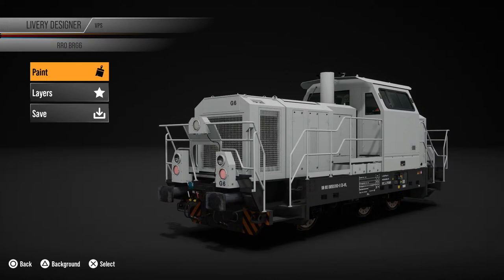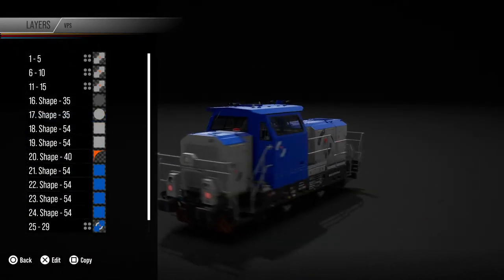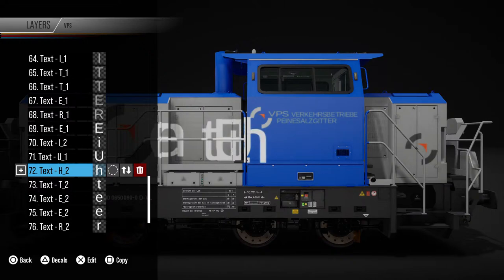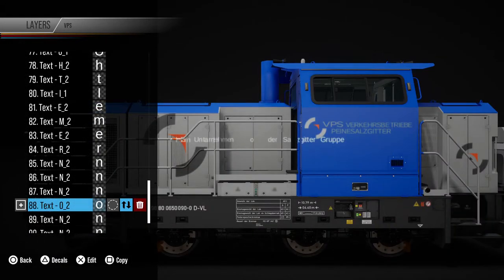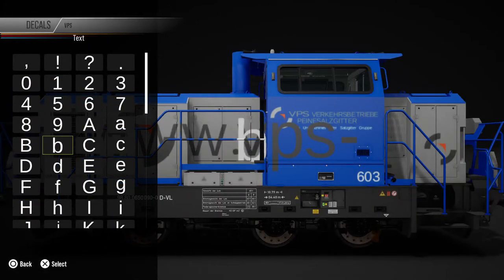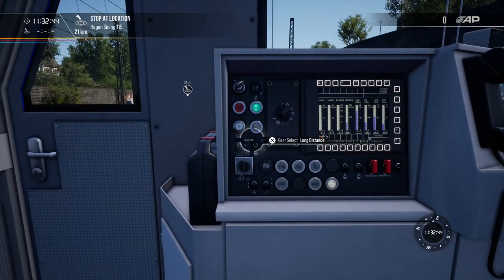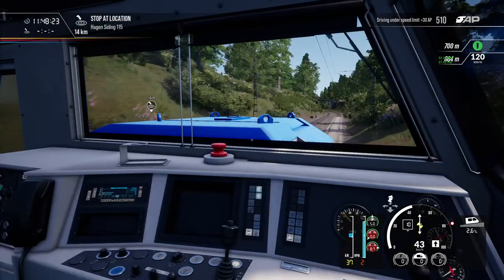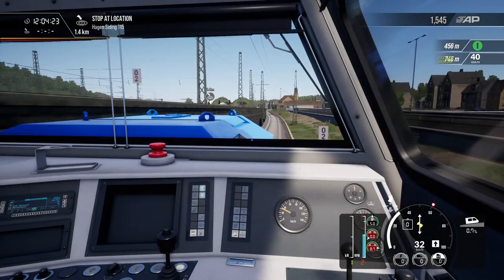How to bring cool G6 livery | TSW2 | G6 - VPS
•Welcome to the official AlexEnGame YouTube Community!

•Home for AlexEnGame and many more train lovers.
•Alex is well known as the community personal livery designer for Train Sim World 2, videos on his channel gaining more fans every day.

•The links below are how you can follow/support the Owner, should you wish to show some support for his content, or even to help the server grow.
•Big Thanks to our Ty3506 discord user who helped us a lot with the music research, setting up the discord server, big thanks to our mods keeping the server clean and thanks to the research liveries team, you are a treasure for this channel!